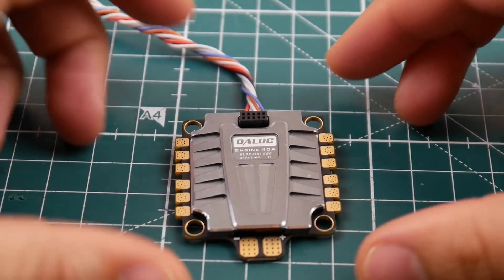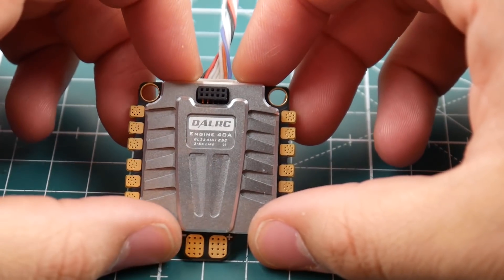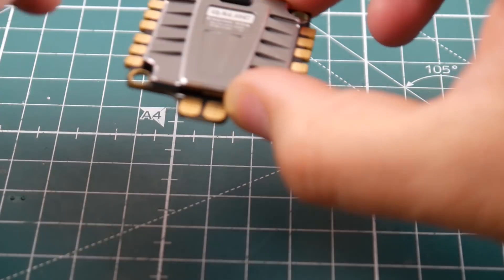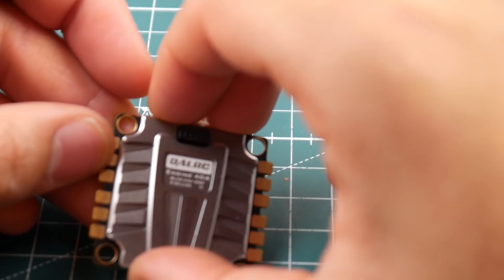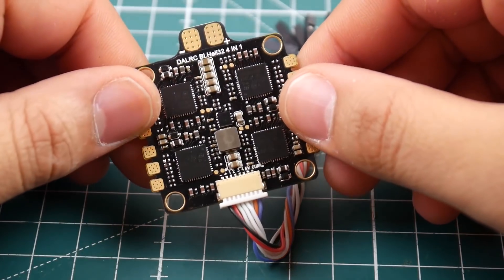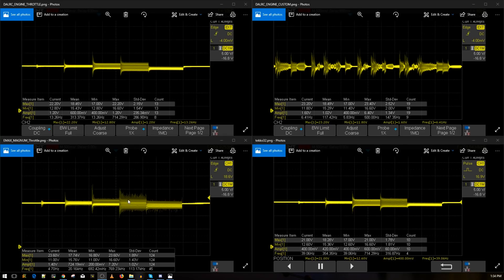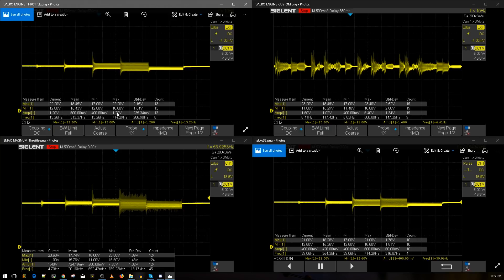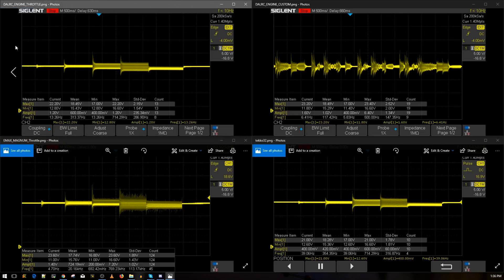DALRC ENGINE 40A ESC // Review and Noise Testing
Dalrc Engine

Soldering station

ID:  dj2938hd298hflahsknckdfhsidufh9398